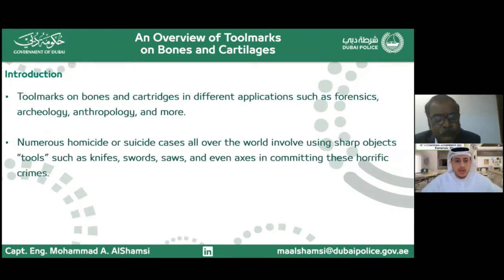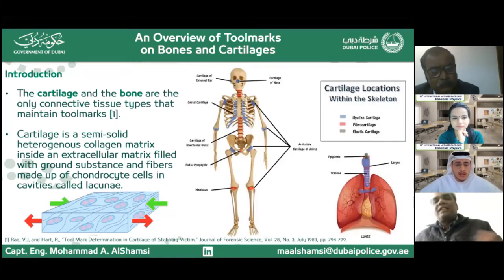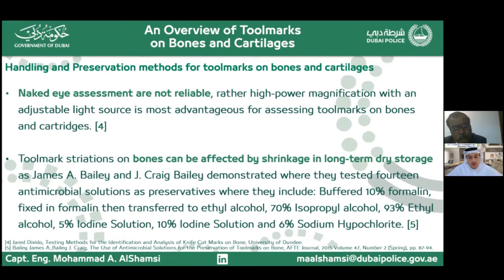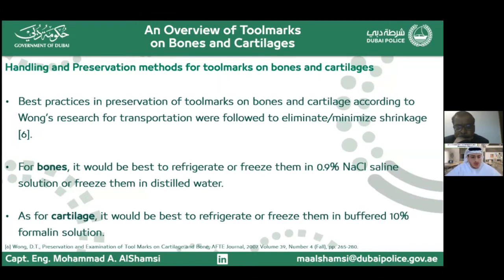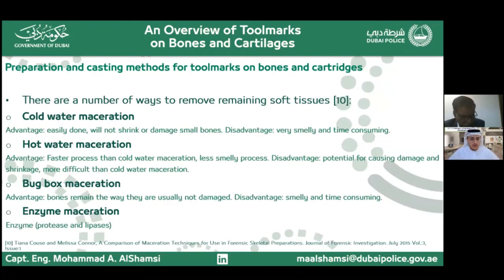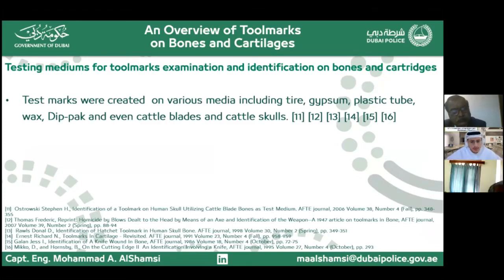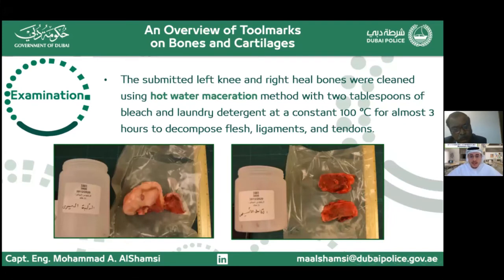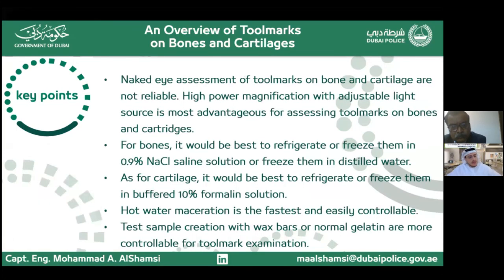An Overview of Toolmarks on Bones and Cartilages | Mohammad A Alshamsi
Took marks identification holds an important spot in Crime Scene Investigation. The identification of the implement used is a crucial think about the reason of the causes of violent deaths. Tool Marks are left on human remains when sharp tools traverse hard tissues like bones and cartilages allow assessing the category characteristics of the inflicting tool by our Keynote Speaker Mohammad A. AlShamsi.